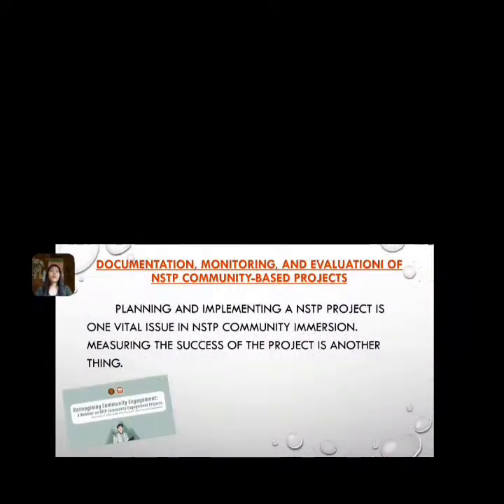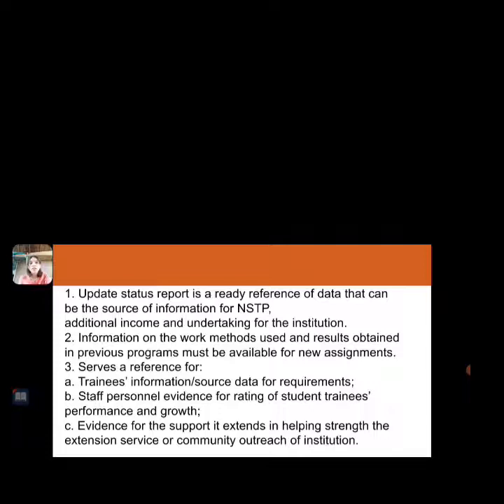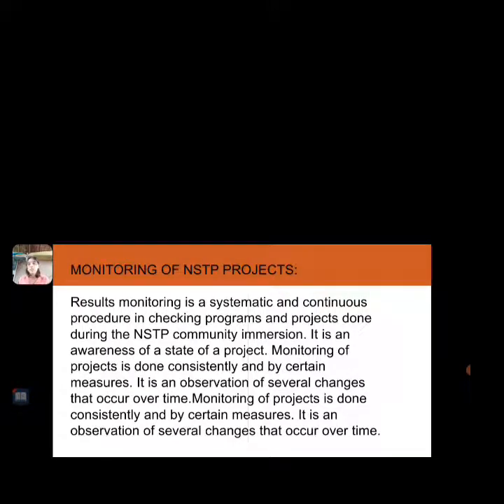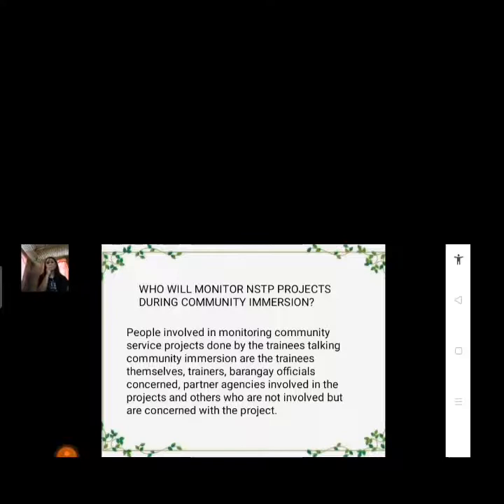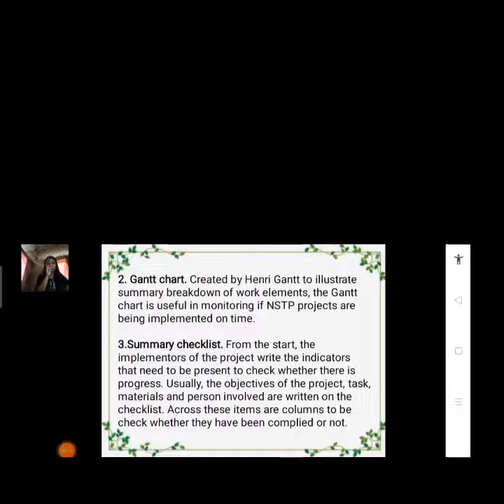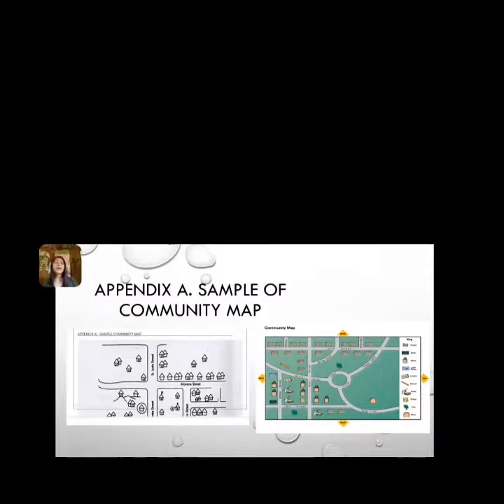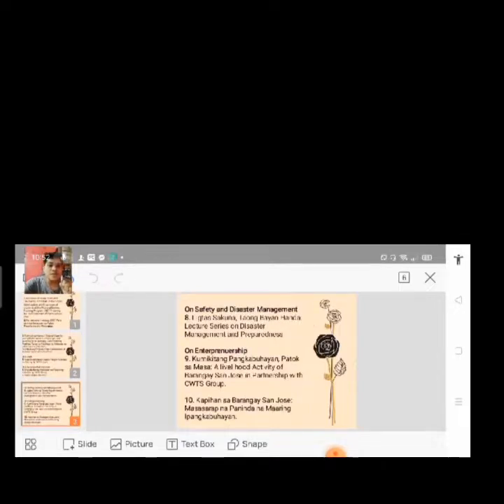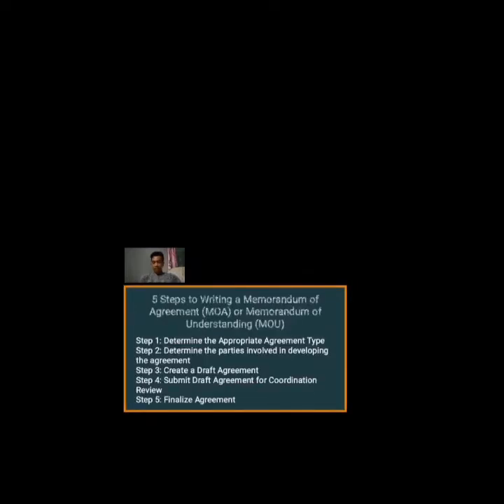GROUP 5 NSTP REPORT